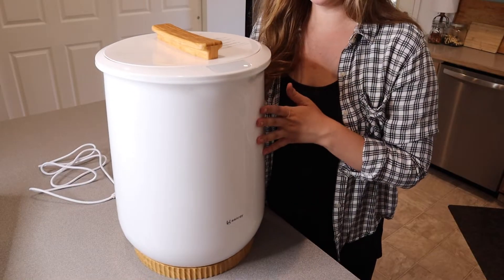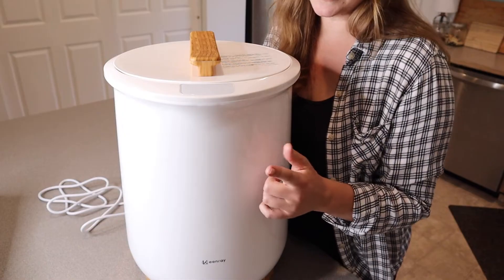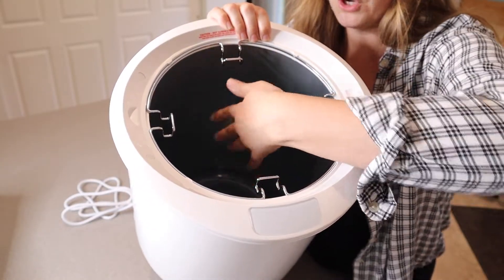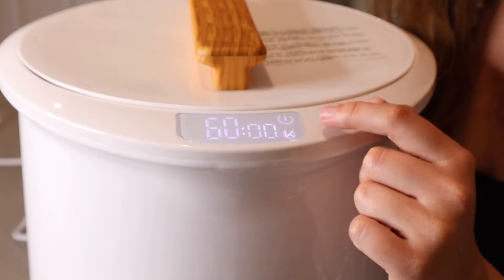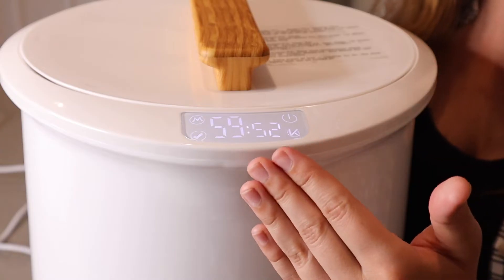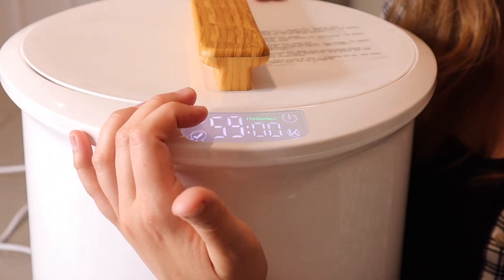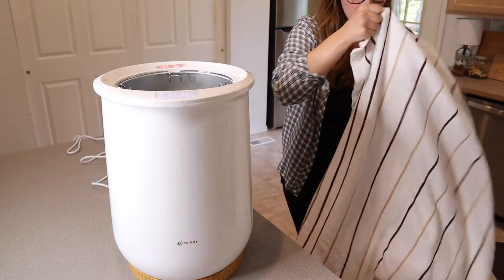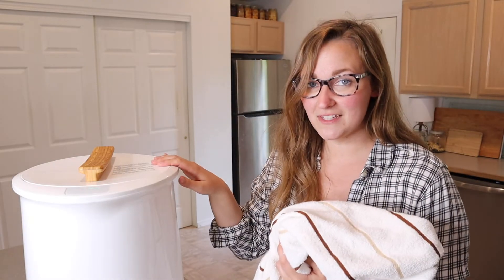Keenray Upgraded Towel Warmer Review | Large Towel Warmer Heater for Oversize Bathrobes Blanket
👇👇 PRODUCT LINKS 👇👇
Towel Warmer

👇Try Amazon Prime for 30 Days FREE!👇

50% Plastic, 45% Metal, 5% Electronics
Upgraded Version CL1Plus - This Keenray towel warmer was designed with several smart functions added. Upgraded stainless steel liner avoids any corrosion in long time usage; Added settings for towel heating are appropriate for different functional requirements; Detachable hooks are convenient for hanging small fabrics separately; Child safety lock ensures safety and ease of mind. Simple or exquisite, it’s determined by you! Get a whole new experience!
Multiple Heating Modes - Mode1(F1) Heating Time: The towel heater can warm the towel for 15/30/45/60 minutes; Mode2(F2) Delay: The towel warmer bucket is set in up to 24-hour delay timer; Mode3(F3) Heat-Set: The towel bucket can warm your towel into 75℃(167℉), 80℃(176℉) or 85℃(185℉). Mode4(F4) Real time temperature check.
Designed with 4 Hooks and Child Lock: The 4 hanging hooks will allow you to enjoy neatness in heating. The socks and other small fabric can be easily taken out. Long press the Mode(M) and Select(√）for 3s and the child lock will be turned on.
Extra Large Capacity - Ultra large Bucket towel warmers for bathroom, accommodates up to two 40" X 70" oversized bath towels, bathrobes, blankets, PJ's and more. Dimensions: 13" (L) x 13" (W) x 19" (H) , total 20 L capacity. Meet a whole family use!
A Warm and Sweet Gift - This versatile Bucket towel warmer makes it a well thought out gift for housewarming, wedding, shower or birthday, anniversary and more occasions. Perfect Accessory for Home, Pool House, Shower, Salon, Hotel, Spa, Massage, Baby Care, Elders and people getting bed bath & More. Once you have experienced the comfort of a warm towel, that will become your daily pleasant surprise after a bath. Pamper your friends & family with this incredible present!